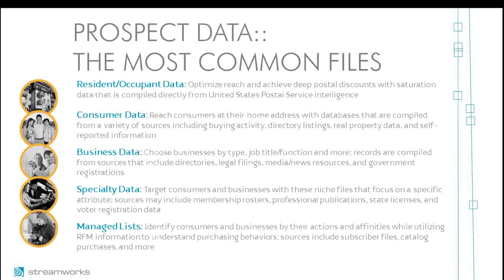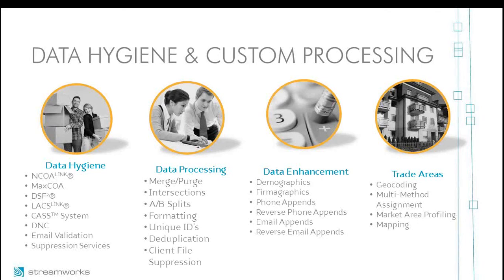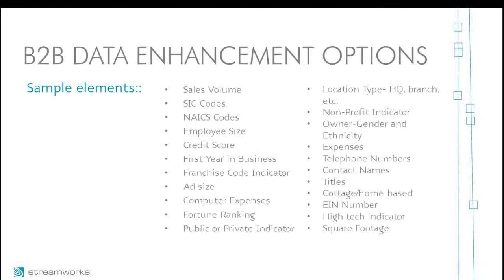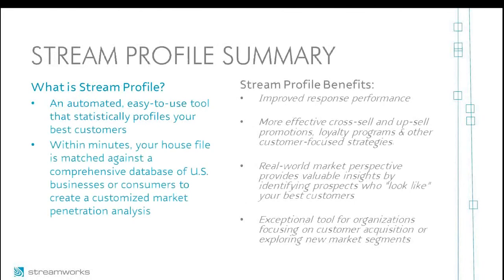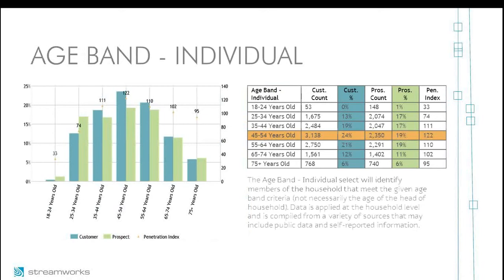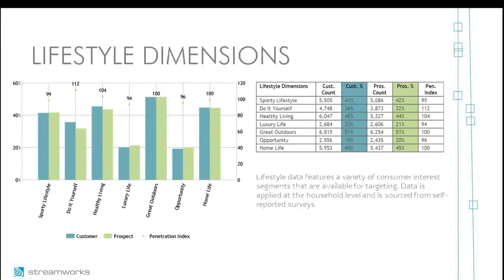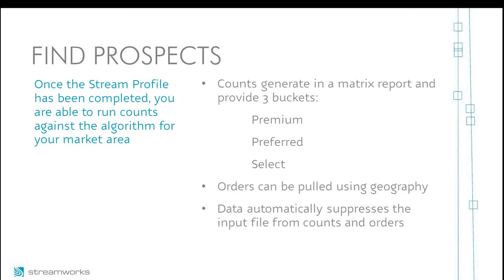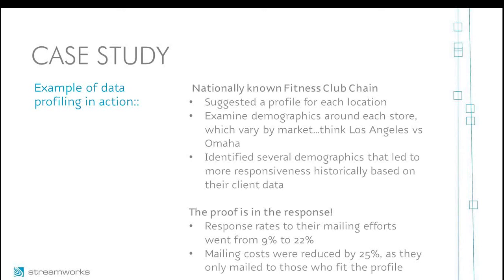Webinar - Data Appending & Profiling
Smart marketers know that good customer and prospect data is key to marketing success – whether you’re using digital media or more traditional channels like direct mail.

During this webinar, you’ll learn what data appending and profiling are and how it can help you:
• Fill in missing customer data so you can market more effectively
• Profile your best customers
• Identify new prospects that look like your best customers
• Reduce marketing costs and improve response rates
• Identify cross-sell and upsell opportunities using data insights